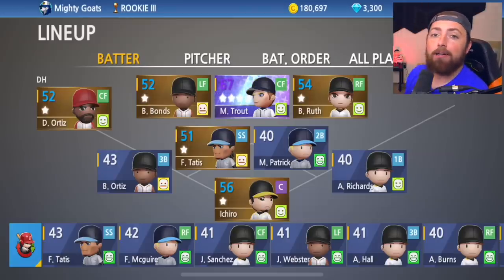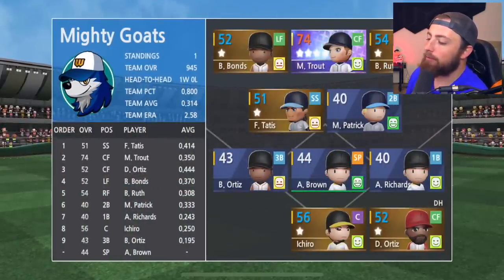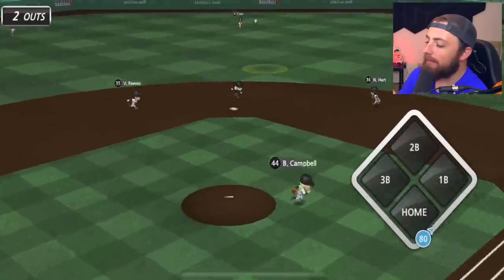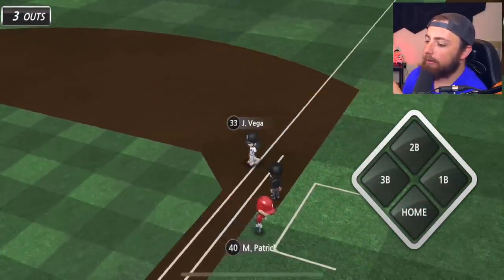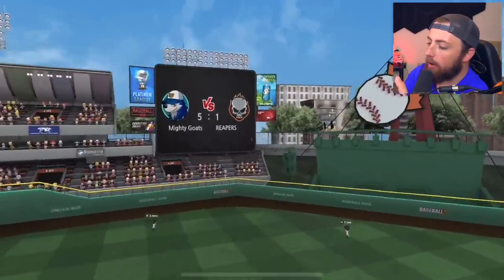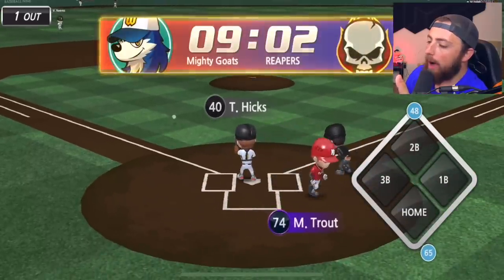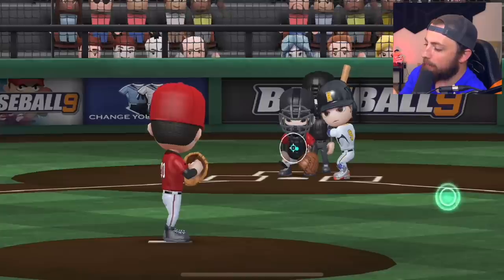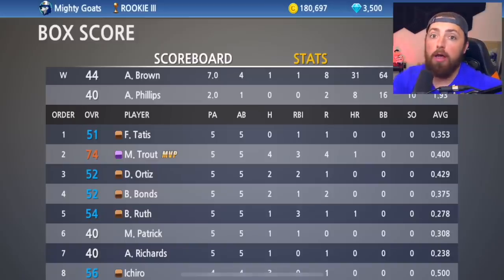I UNLOCKED PLATINUM MIKE TROUT! Baseball 9 Gameplay #9